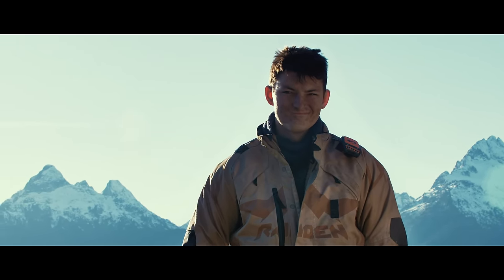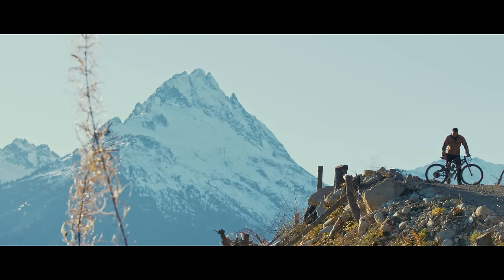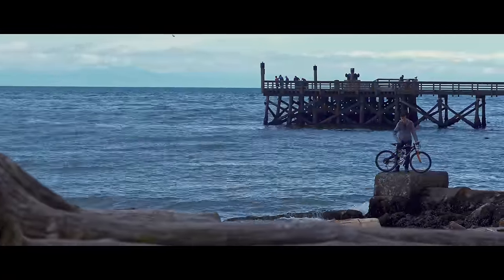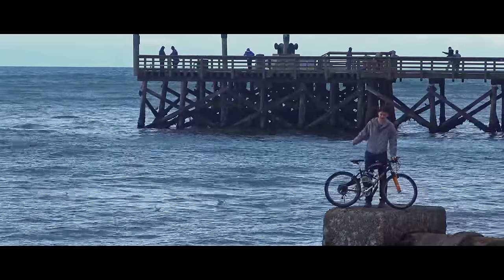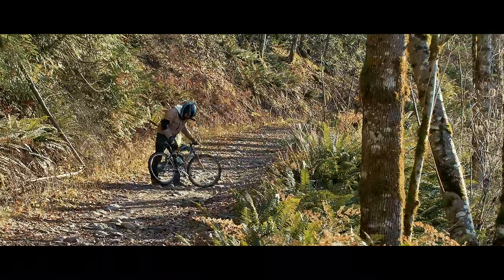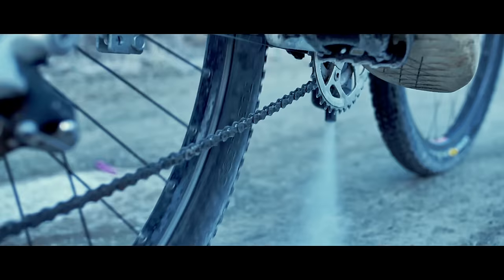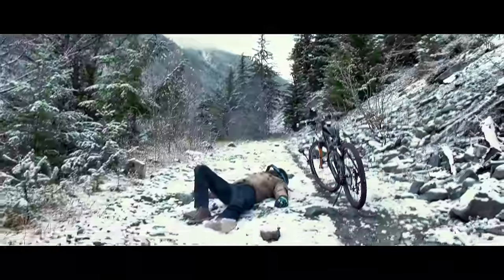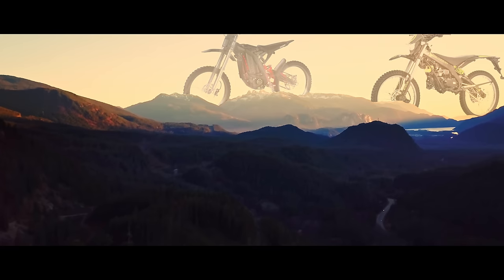I Built a Mountain-Climbing Motorcycle for $200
Prone to taking things literally, we shoved a wee lil’ engine into a bicycle to make a motor...cycle. Prone to making bad decisions, we also tried to ride it across a treacherous mountain pass at the onset of Canadian winter. [Details below]

Cinematographer & Editor : Aneesh Shivanekar

for letting us film in your space.